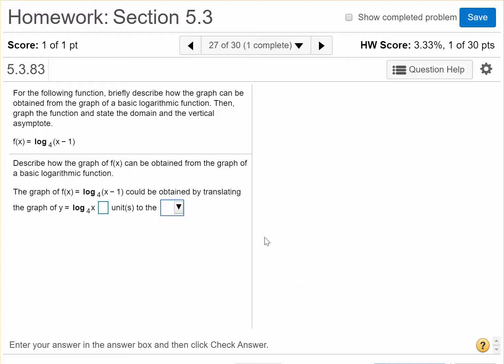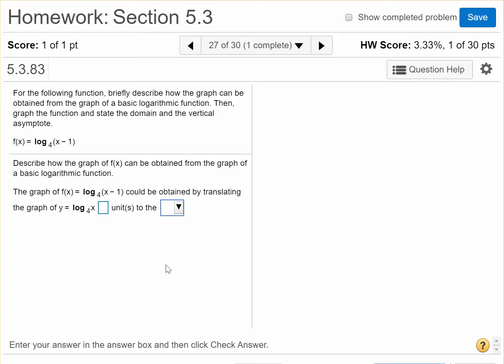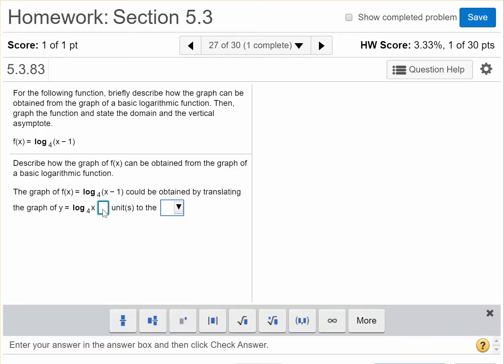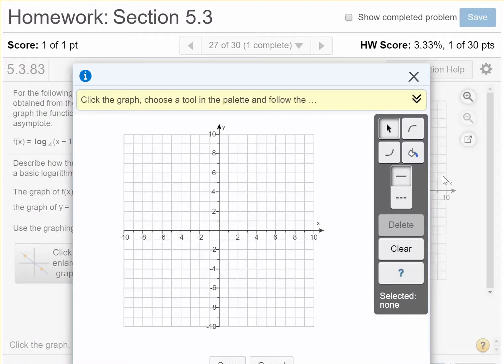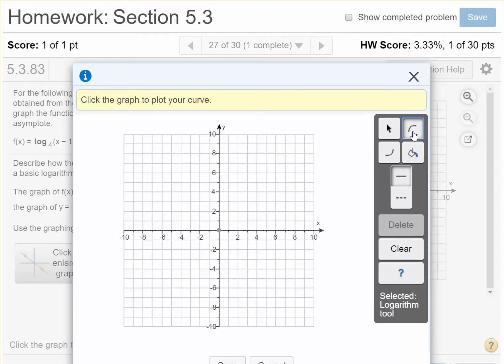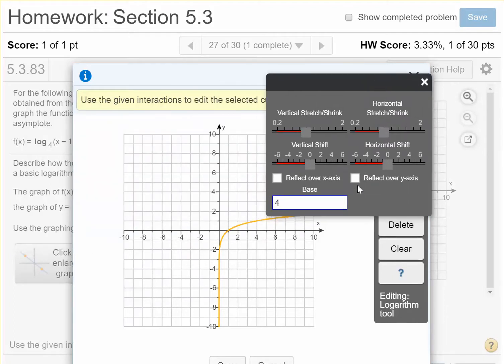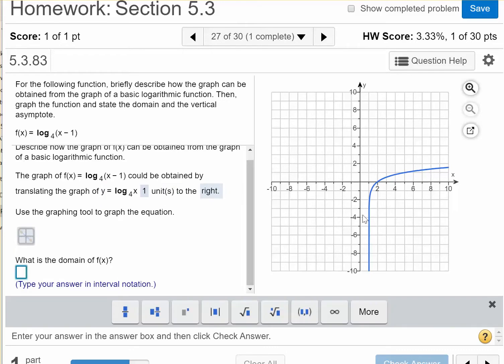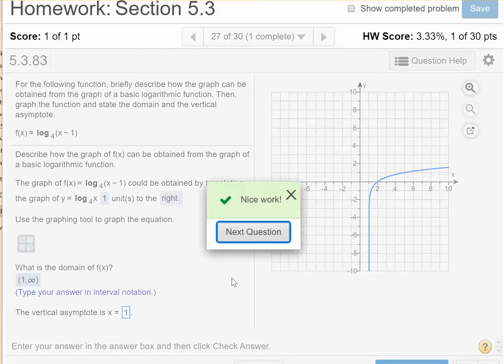Graphing a Logarithmic Function in MyMathLab